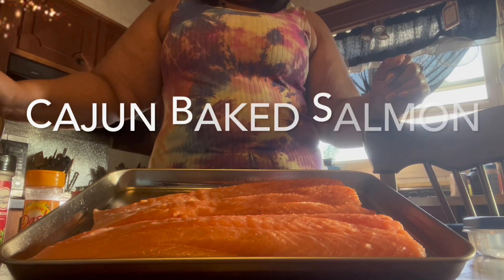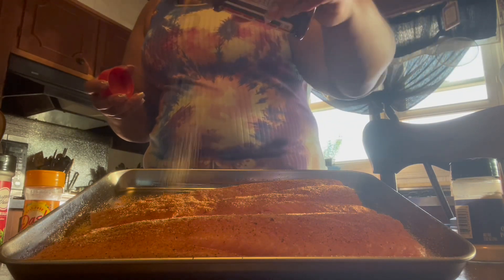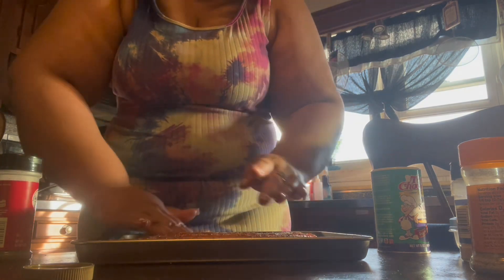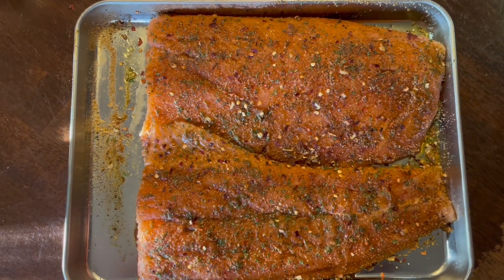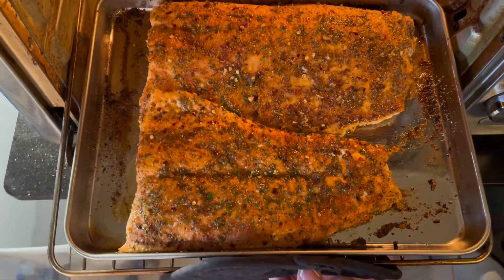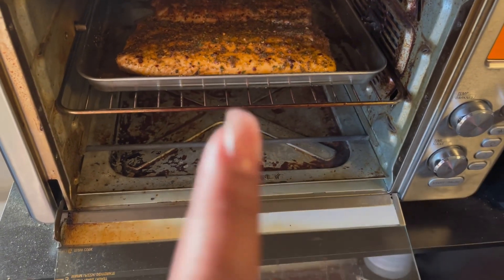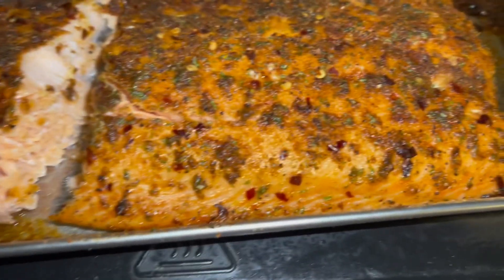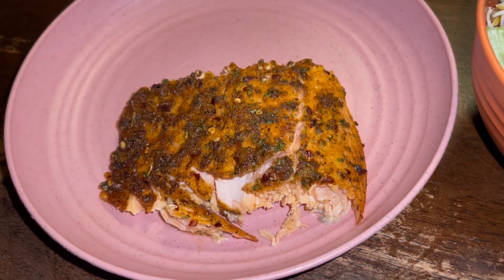COOK WITH ME CAJUN BAKED SALMON USING EMERIL LAGASSE AIR FRYER @emeril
Hey y’all today I’ll be making Cajun baked salmon using my EMERIL Lagasse XL air fryer no this video is not sponsored, but I do really love this air fryer
I did include all the seasonings that I used to cook my salmon with if you have any questions leave that in the comment section below and like the video please.